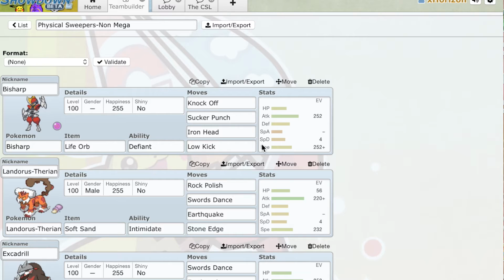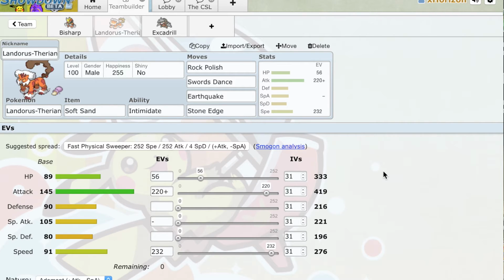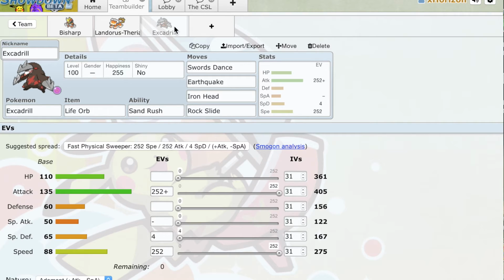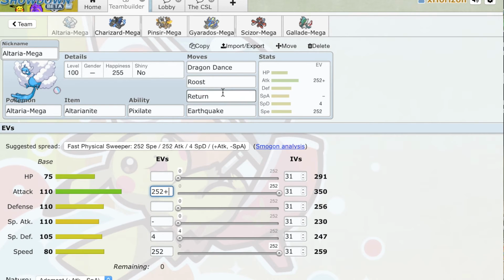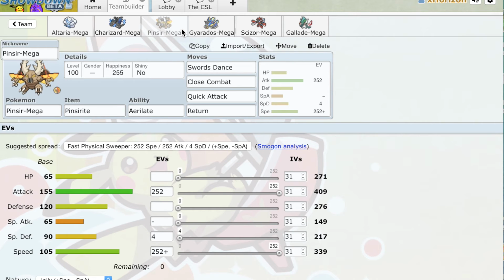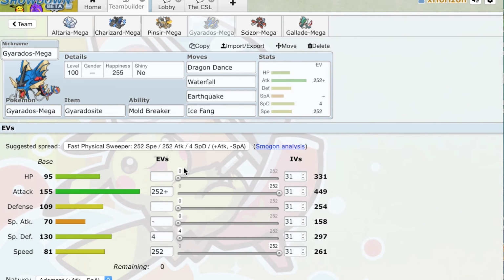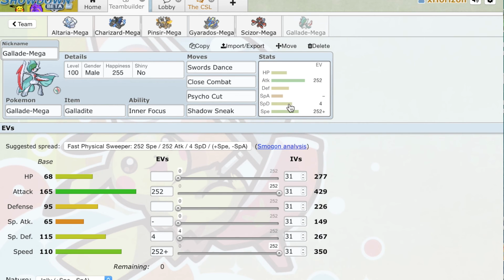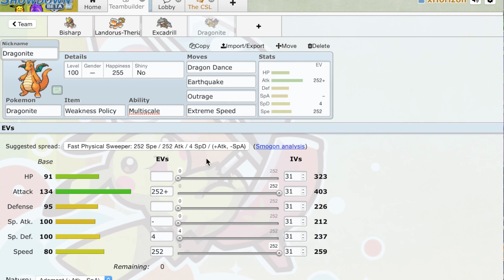Physical Sweepers! *Teambuilding University* Pokemon Showdown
Today we take a look at physical setup sweepers in teambuilding university!
All likes, comments, and subscriptions are greatly appreciated. Have anything you'd like to see on the channel?

As per always, if you would like to see me use a set you created in one of my videos, just leave a comment in comment section below on any of my videos! I might get around to using it! :)

I do not own pokemon, pokemon showdown, or any of that stuff, nor do I own the song displayed in my intro, which is Stolen Dance by milky chance remixed by flic flac.